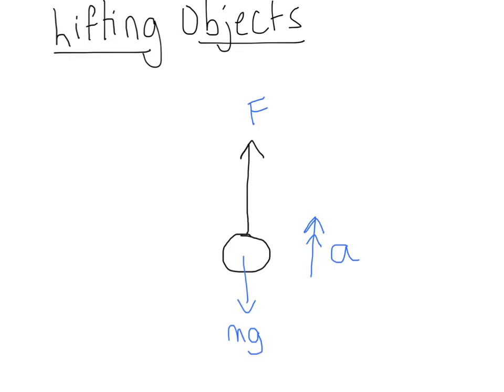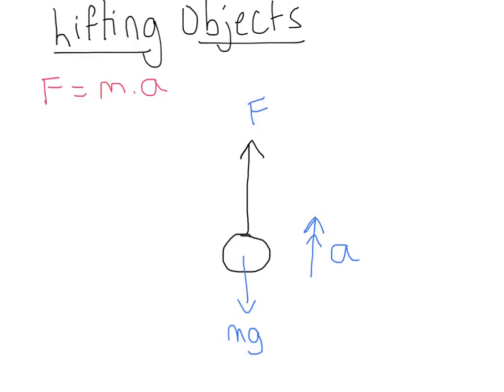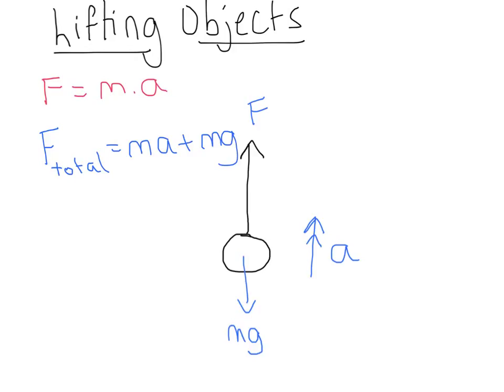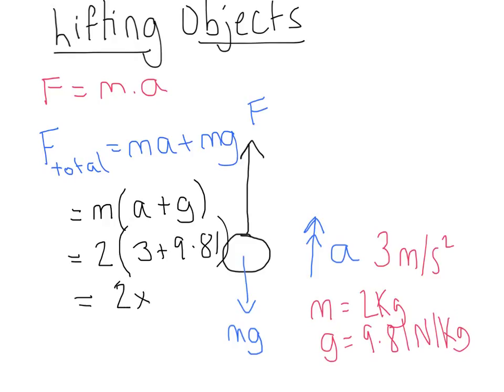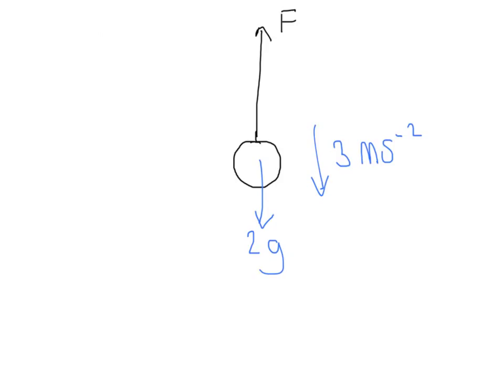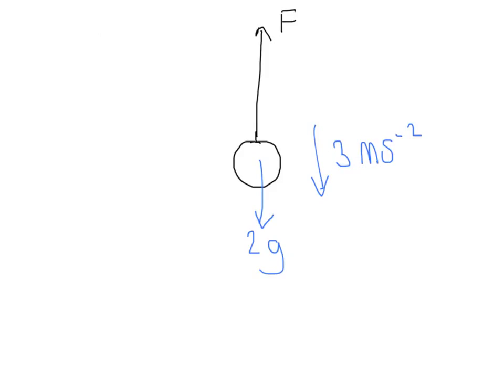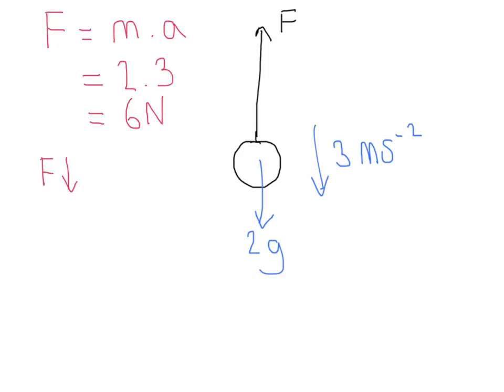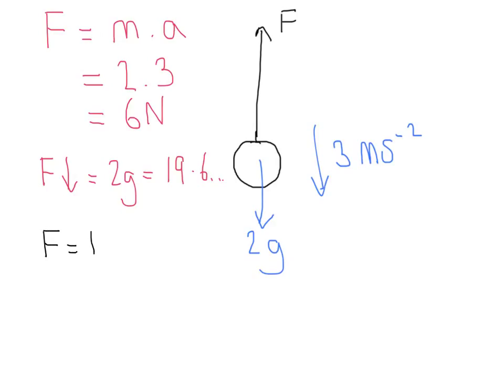A Level Physics: AQA Unit 4: Newton's Second Law for Constant Mass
A description of how to apply Newton's Second law to objects with constant mass.